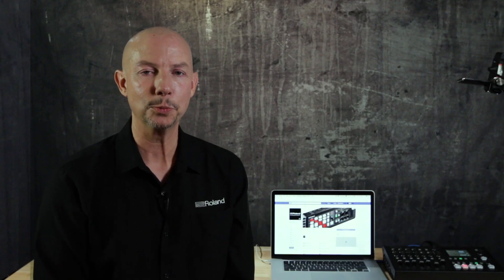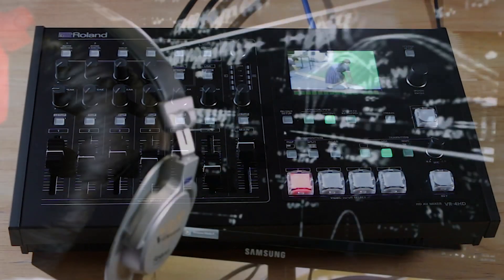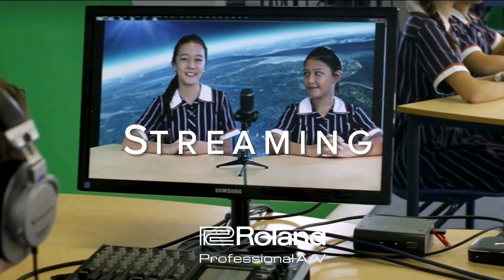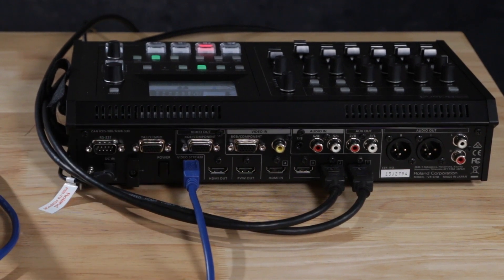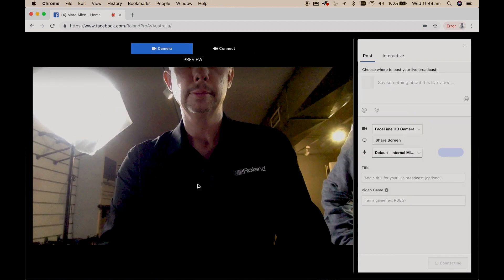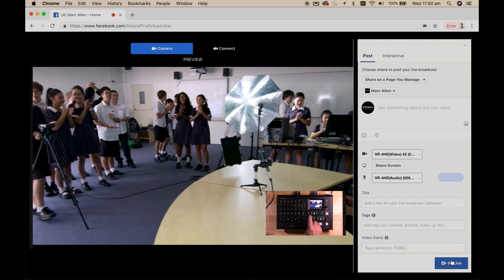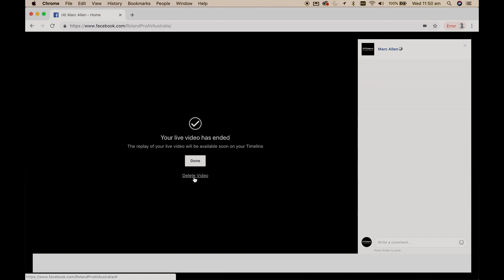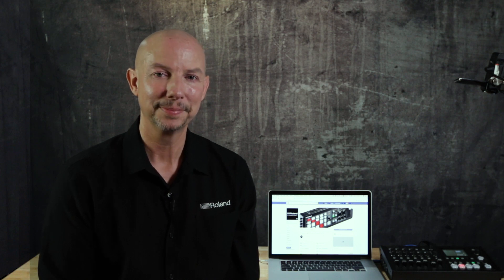Streaming to Facebook Live with Roland’s VR-4HD Switcher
This is a simple step-by-step guide on how to stream to Facebook Live using Roland’s VR-4HD without the use of third-party encoding software. The VR-4HD is a full 1080p HD switcher with an 18-channel audio mixer, built-in effects, preview monitor with touchscreen, and most importantly, a super-fast USB 3.0 output for connecting audio and video to a Mac or Windows computer to stream to Facebook Live.